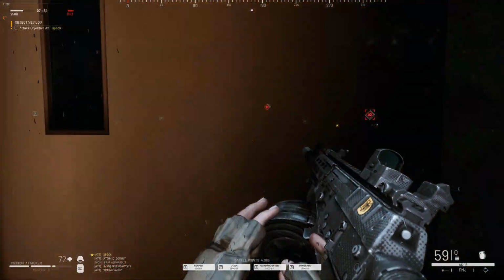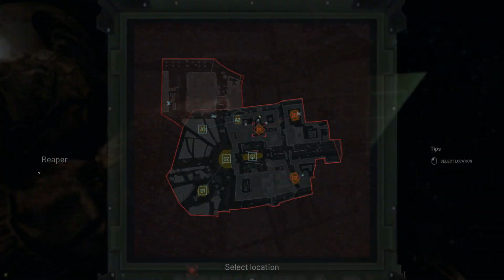World War 3 - This Is Really Fun (59-10)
This is the first actual game i had on this game and boy did we go in (59-10) plus i had a lot of fun, this game is a lot of fun but rough around the edges but hopefully they can improve it.
PLEASE READ--- THIS IS COMPLETELY OPTIONAL AND IS IN NO WAY NEEDED TO ENJOY THE STREAMS AND VIDEOS, PLEASE DO NOT DONATE IF YOU CANNOT AND REMEMBER THAT THIS IS NON REFUNDABLE SO PLEASE DON'T DONATE IF YOU ARE NOT ALLOWED TO, THANK YOU VERY MUCH FOR THE SUPPORT :) ---PLEASE READ

Specs: ZOTAC GeForce GTX 1080 Mini, i7 7700k, 16 gigs of 2100 ram
Equipment: ASUS VG248QE 144hz 1ms mionitor, Blue Yeti Blackout Edition, Logitech G502 Proteus Spectrum, basic mechanical keyboard, and the astro a10 headset.
Streaming Schedule: I try to do daily streams from Monday - Friday from around 9:00 am PST to around 2:00 pm PST with possibilities of weekend streams and also night streams from 7:00 pm PST to 10:00 pm PST when i have the time for them, Hopefully i catch some of you guys in the streams :)